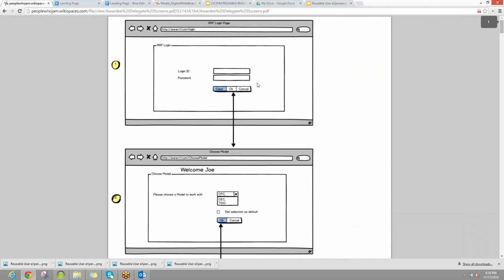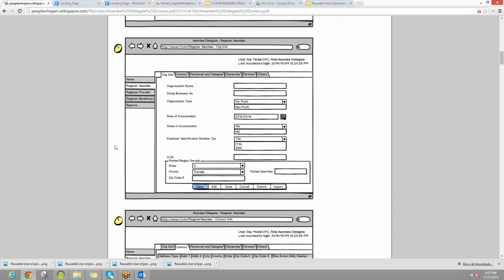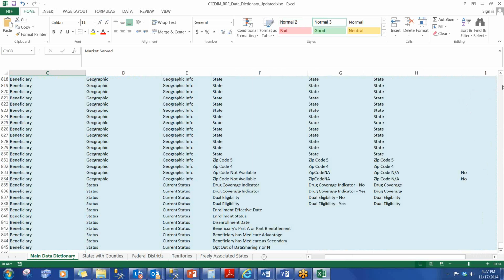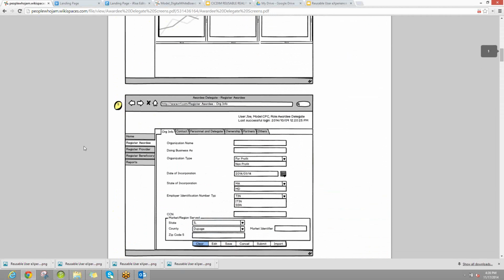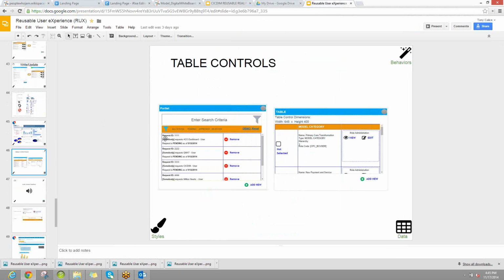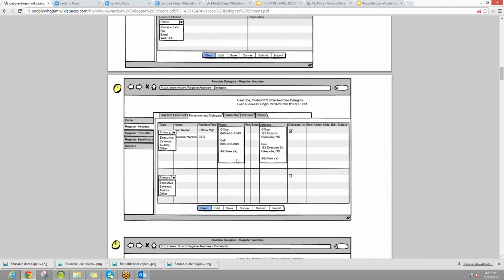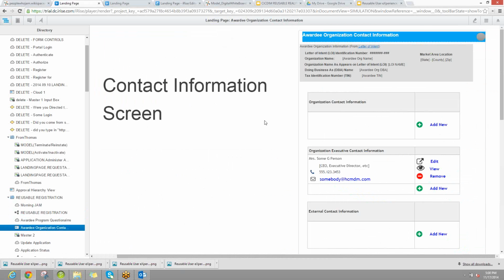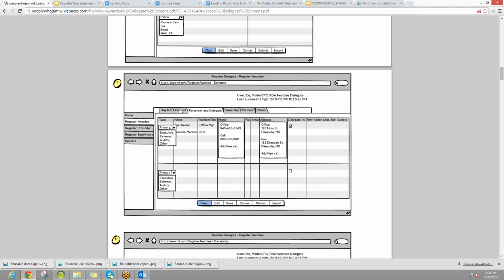2014 11 17 16 16 RRF Resume